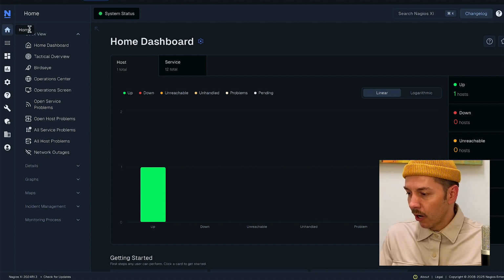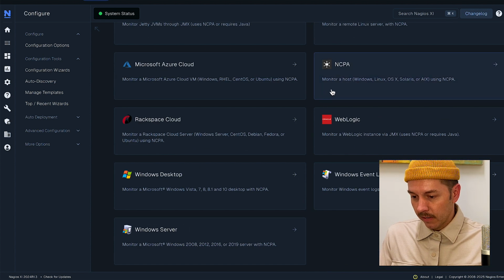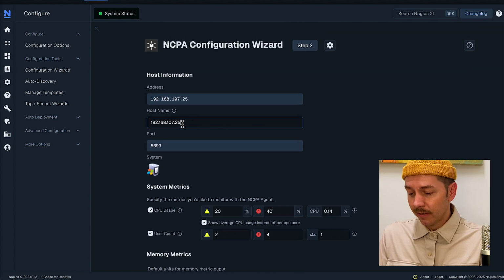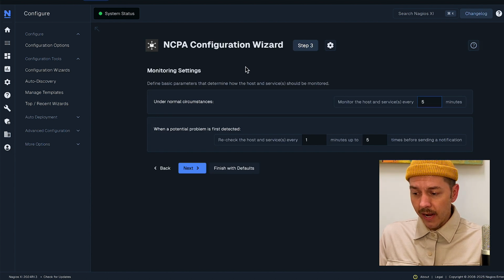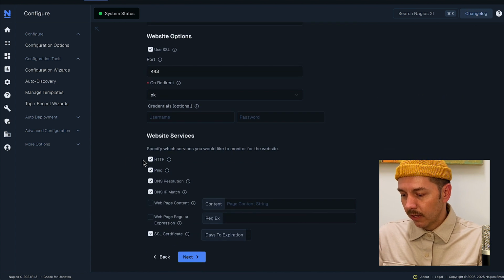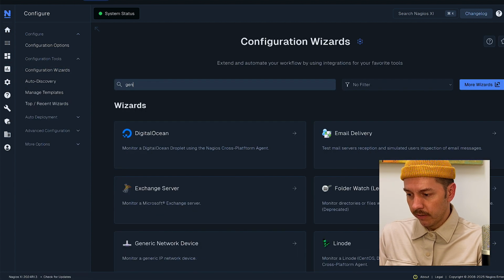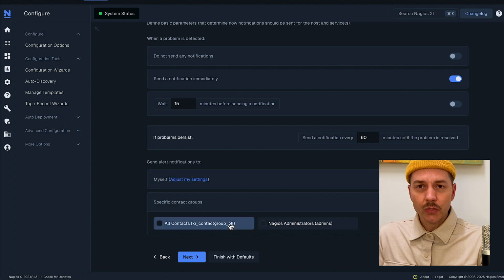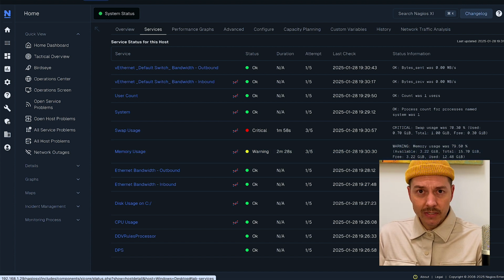Monitoring Hosts & Services Using XI Configuration Wizards | Nagios Core Services Platform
Now that you've installed Nagios XI with your special CSP key, it's time to use XI's powerful and easy to use configuration wizards to start monitoring hosts and services with just a few clicks.

Time codes:
0:00 Introduction
0:15 First look around the Nagios XI home screen
0:47 Accessing configuration wizards in XI
1:18 Monitoring a Windows machine using NCPA Wizard
4:37 Monitoring a website
5:56 Monitoring a generic network device like a switch
7:53 Reviewing host status screen and services monitored
9:00 Wrap up

Our team has a special release just for you!  We are pleased to introduce the Nagios Core Services Platform (CSP)! Built on 25 years of monitoring excellence, this is a special distribution of Nagios XI plus open source components such as Nagios Core and a collection of powerful plugins and tools for you - the Nagios Community.